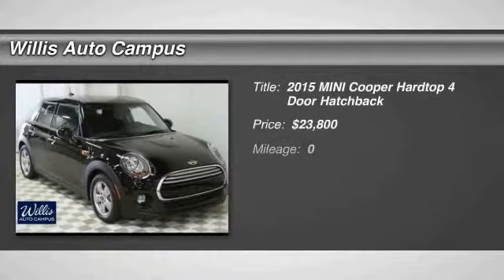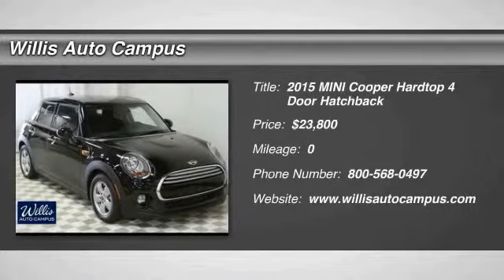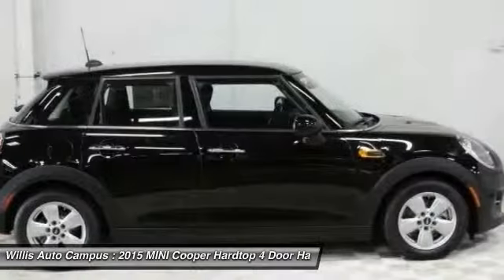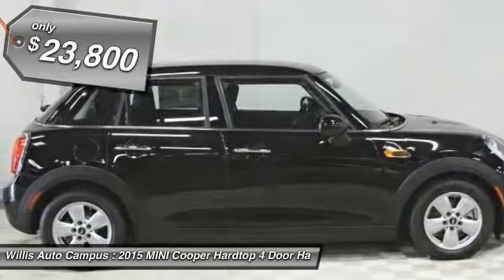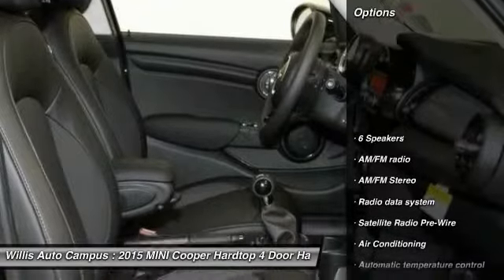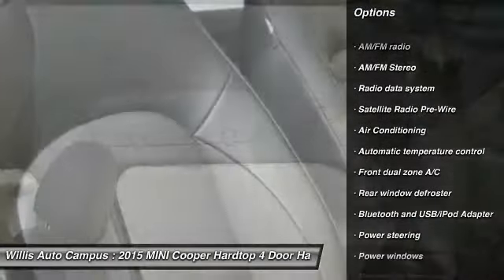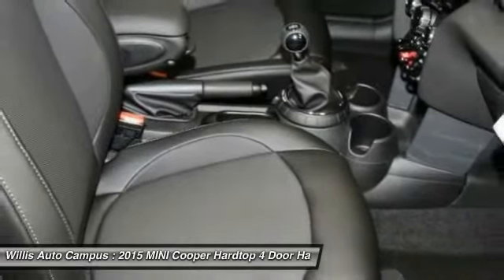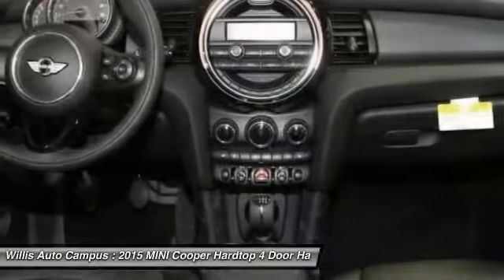2015 MINI Cooper Hardtop 4 Door Des Moines IA M59024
2015 MINI Cooper Hardtop 4 Door  - $23800

2121 NW 100th St.

The original pint-sized champ. Its adjustable Sport Mode, ultra-rigid body, mood lighting and anti-lock brakes with Cornering Brake Control and Electronic Brakeforce Distribution are ideal for morning donuts, evening curves and everywhere in between.Our classic bulldog stance, famous go-kart handling Dynamic Stabilty Control and 6-speed Getrag transmission are just the tip of the standard iceberg.brbrMaintenance On Us for 3-years/36,000 miles.brbrIt comes standard with every new MINI and is one of the most comprehensive maintenance programs in its class, covering all factory-recommended maintenance for the 3 years or 36,000 miles (whichever comes first) saving you up to $1,350 in service costs.brbrTHE WILLIS DIFFERENCEbrbrAt the Willis Auto Campus we endeavor to maintain a tradition of automotive excellence and service leadership built upon the principle of treating each customer like a guest in our home. We offer the discriminating driver a true selection of quality vehicles, while providing the professional service that is expected and deserved. We strive everyday to meet or exceed your automotive needs to your complete satisfaction. That's our promise to you.brbrCall to request more information about a vehicle of interest to you.brbr*Prices do not include tax, title, license, dealer fees or dealer installed options. The prices shown above, may vary as will incentives, and are subject to change. Call or email for complete vehicle specific information. Vehicle availability subject to prior sale.